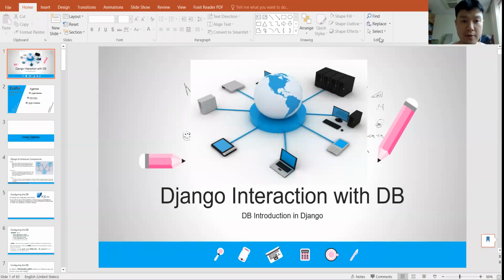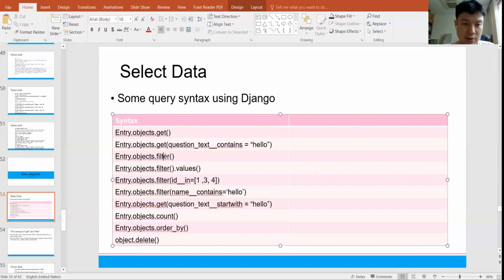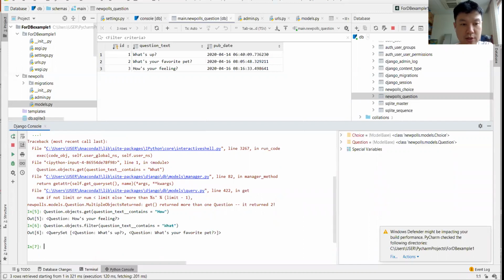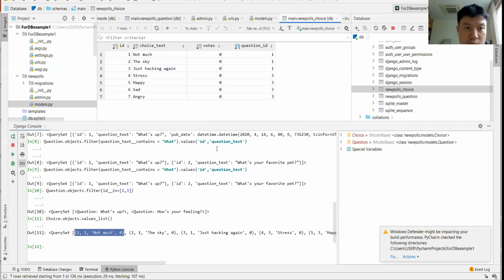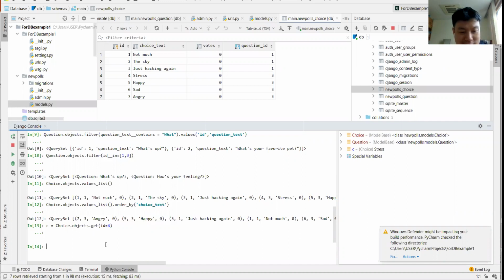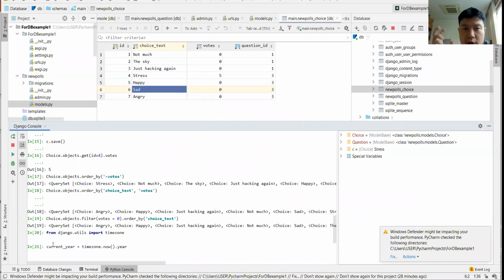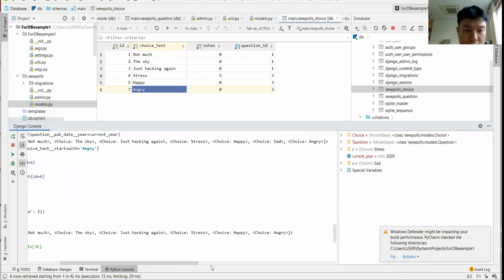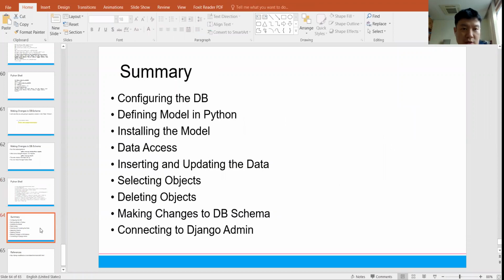[Information System Dev] - Week 06 - Django DB (Part 3)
This is the course of Information Systems Development which is related to Django DB (Part 3)